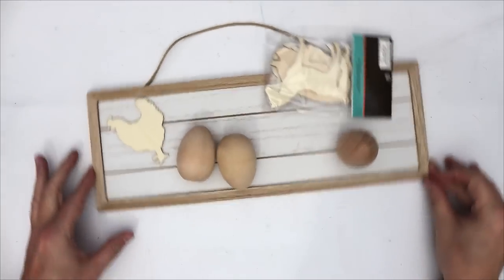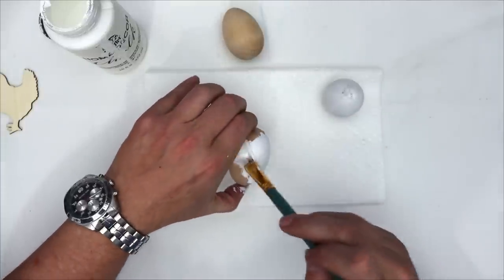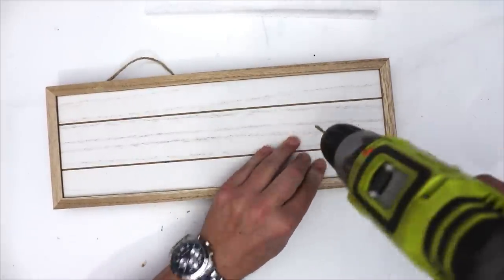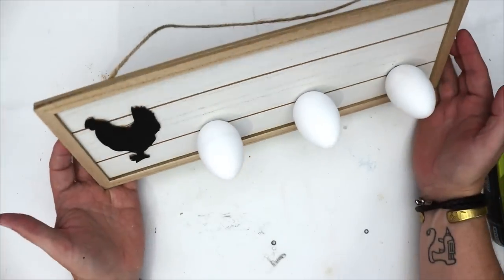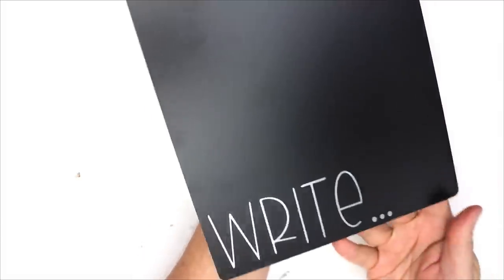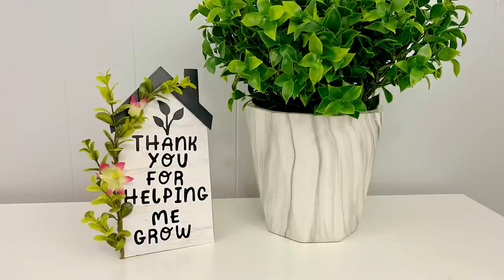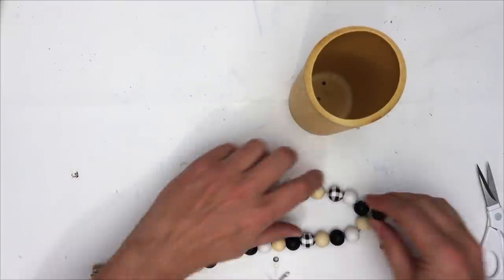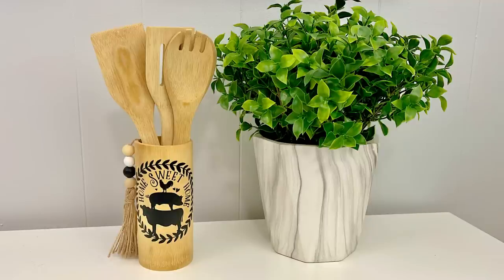This is Dollar Tree!? CUSTOM DIYS!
If you love shopping at Dollar Tree and making your own signs, you will love this video! There are so many great DIY Blanks that allow you to create your own custom look! These are perfect for gifts!